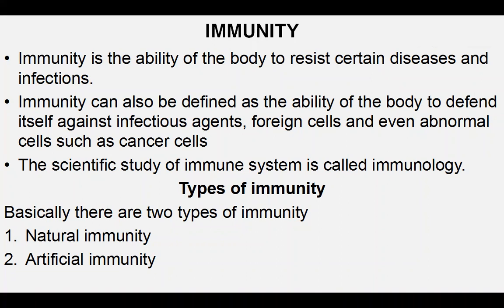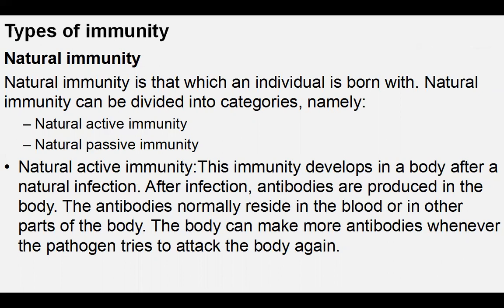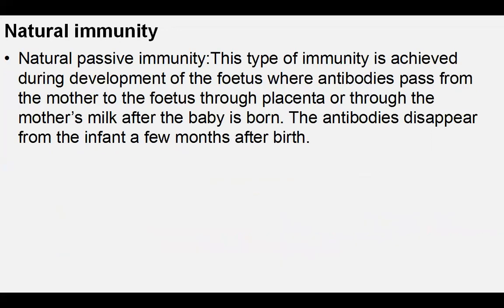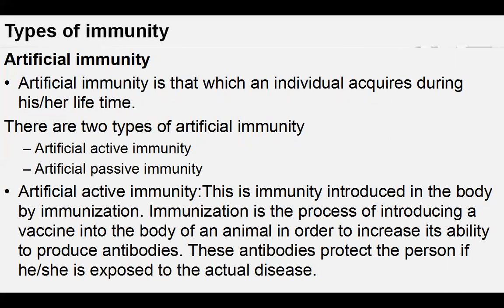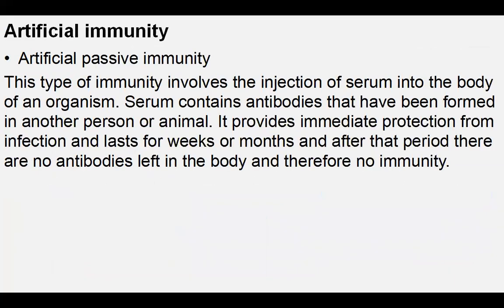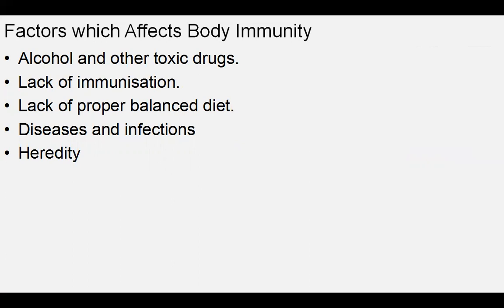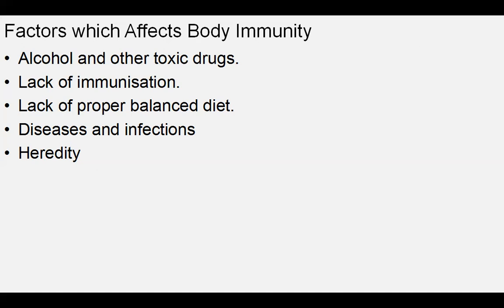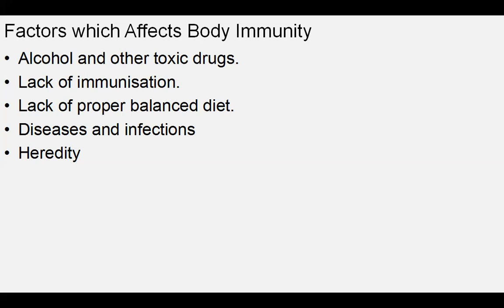Concept of Body Immunity | Types of immunity & Factors That Can Affect Body Immunity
In this video, I talk about the meaning of immunity and immunology.

Then, I further discuss the main two types of body Immunity
which are natural immunity and artificial immunity and their categories.

Lastly, I talk about few of the factors that can affect the body immunity.